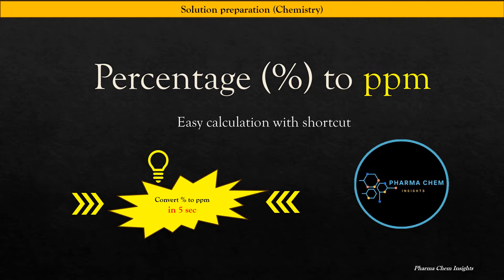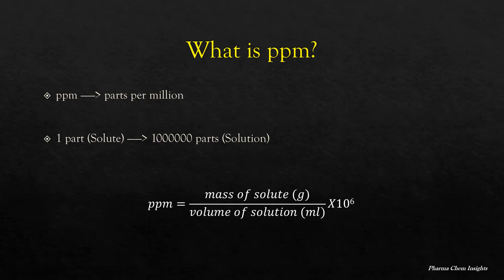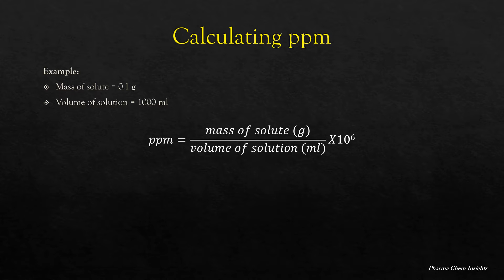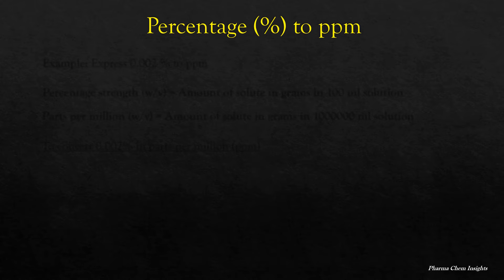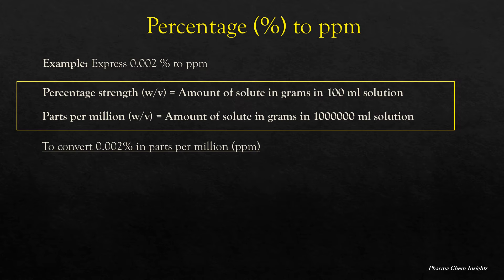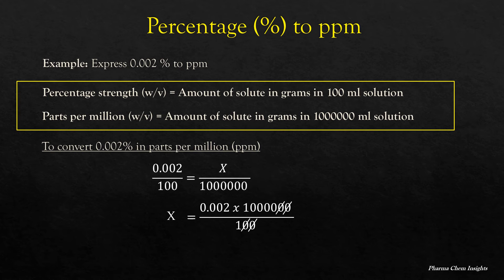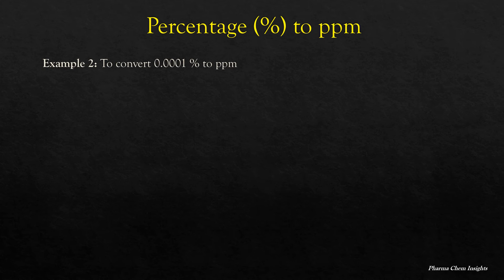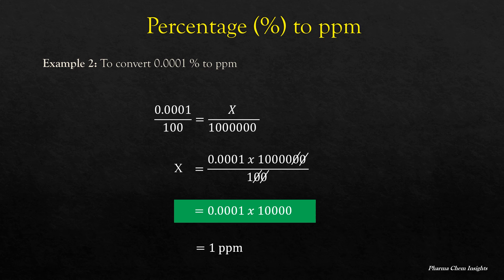How to Convert Percentage % to ppm (Easy way) | How to calculation ppm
How to Convert Percentage % to ppm (Easy way) | Convert Percentage % to ppm (Easy way with short trick)
ppm calculation
How to calculate ppm
This video will help you to understand ppm (parts per million) concept, detailed calculation and short trick to convert percentage (%) to ppm.
#% to ppm
ppm solution preparation